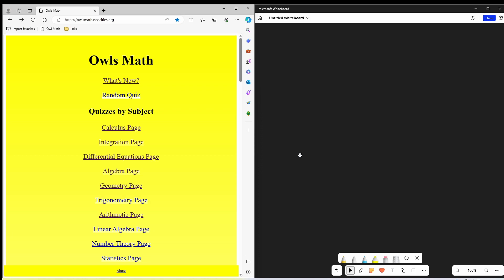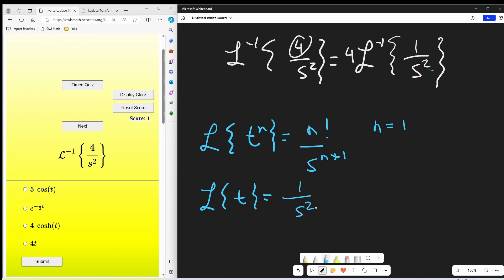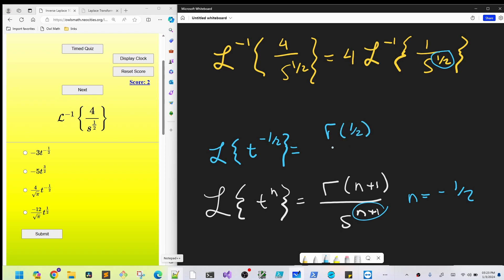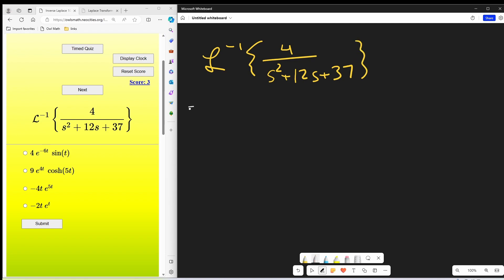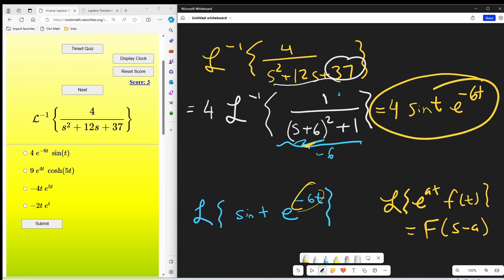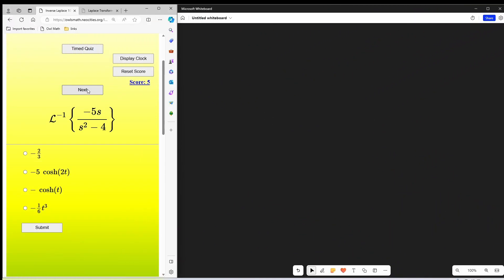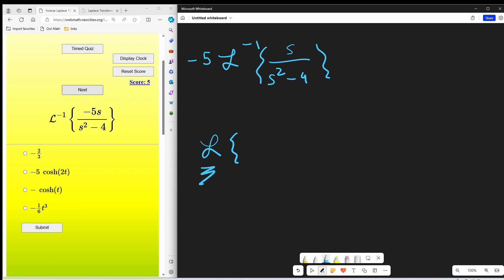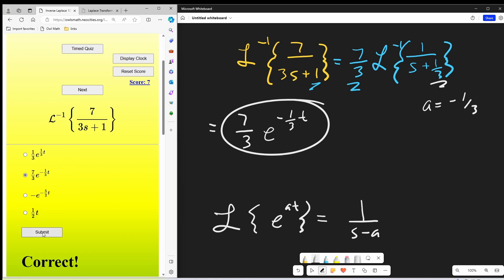Inverse Laplace Transform Practice Session!